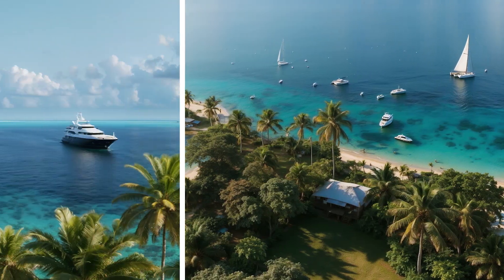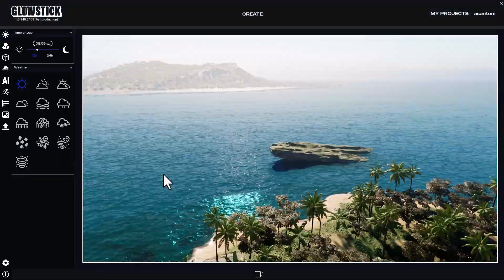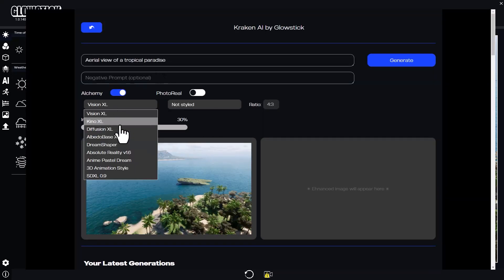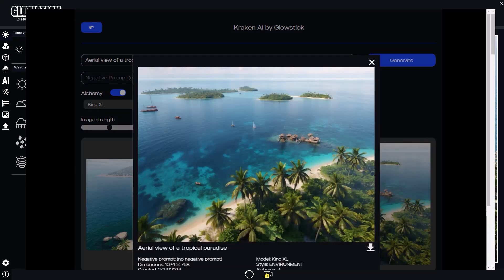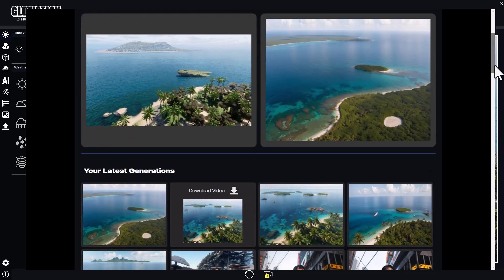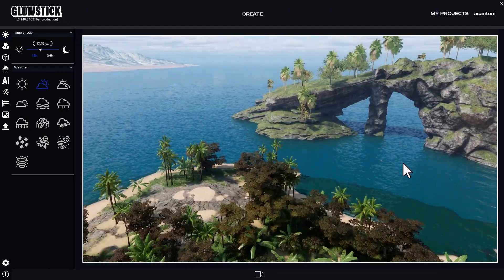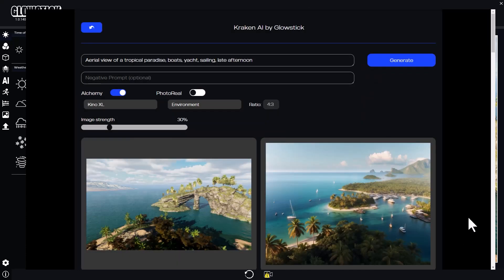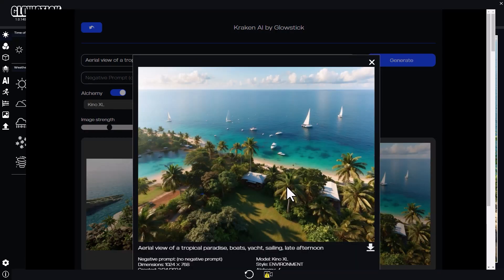Generating photos and videos of a Tropical Paradise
Escape to paradise with Glowstick's latest tutorial! Join us as we guide you through the process of bringing a tropical paradise to life using Glowstick's powerful 3D tools and Kraken AI. From lush palm trees swaying in the breeze to crystal-clear waters lapping at sandy shores, the possibilities are endless as we unlock the secrets to crafting stunning images and videos of your own tropical oasis.

What You'll Learn:

Setting the Scene: Quickly set your camera composition and lighting with Glowstick's intuitive 3D tools. This workflow saves you time when prompting your images and gives you total control of your virtual photos.

Capturing the Beauty: Discover the art of visual storytelling as we showcase techniques for capturing the beauty of your tropical paradise through images and videos. Learn how to adjust lighting, camera angles, and composition to create dynamic and engaging visuals that evoke the essence of paradise.

Unleashing Kraken AI: Take your creations to the next level with Kraken AI as we explore its advanced features for image generation. From enhancing textures to adding dynamic elements, Kraken AI infuses your tropical paradise with breathtaking detail and realism.

About Glowstick:

Glowstick is a revolutionary 3D software that empowers creators to unleash their imagination and bring their ideas to life in stunning detail. With intuitive tools, powerful AI capabilities, and endless creative possibilities, Glowstick is the ultimate platform for visual storytelling and artistic expression.

Join the Glowstick Community:

Ready to share your tropical paradise creations with the world? Join our vibrant community on Discord and connect with fellow creators who share your passion for 3D artistry.

Start Creating Your Paradise Today:

Download Glowstick now and embark on a journey to create your own tropical paradise with the power of 3D tools and Kraken AI. Whether you're a seasoned pro or just starting out, Glowstick has everything you need to turn your dreams of paradise into reality.